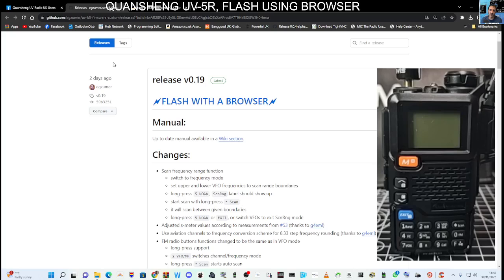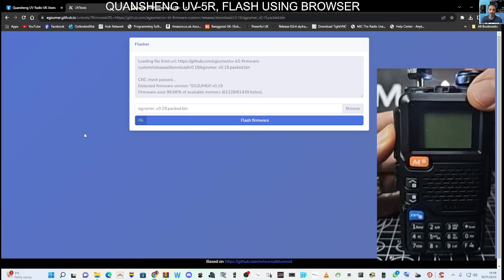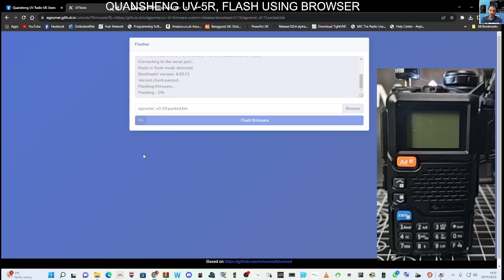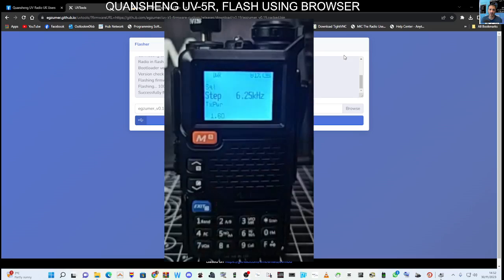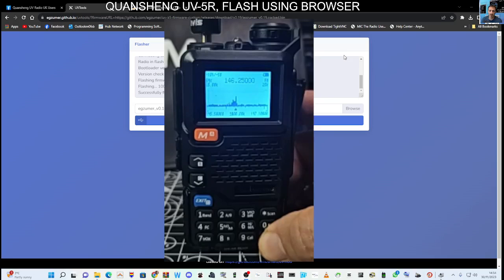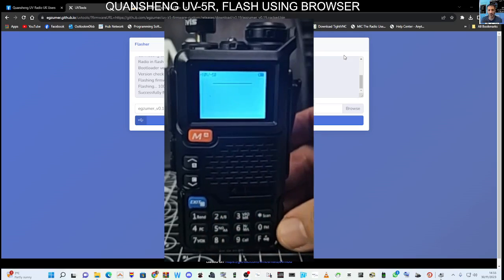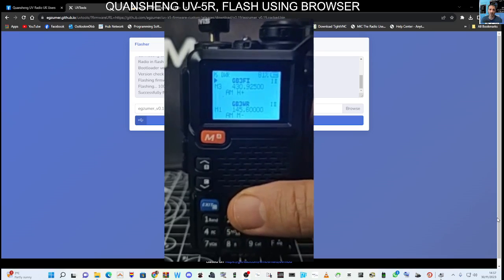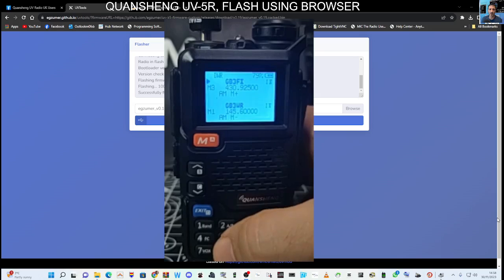UV-K5,K6 UPDATE FIRMWARE USING BROWSER